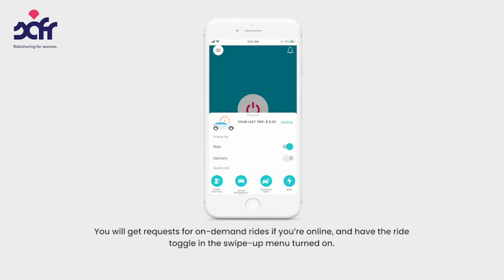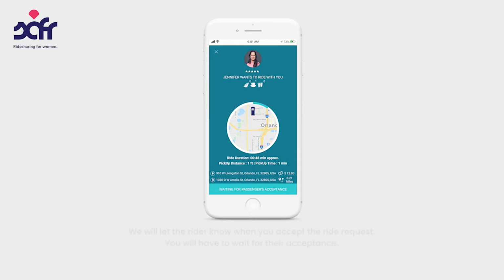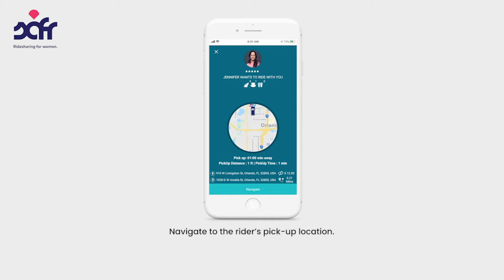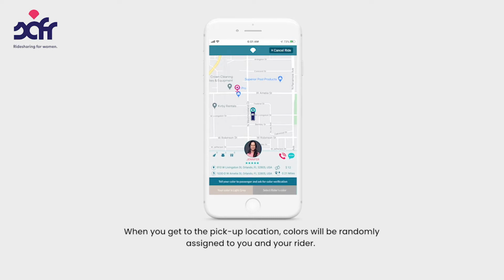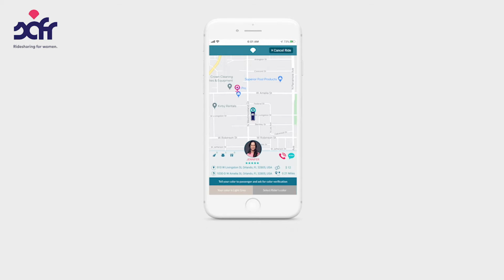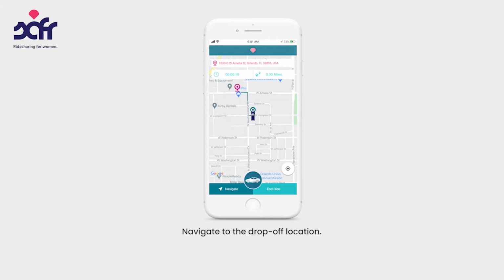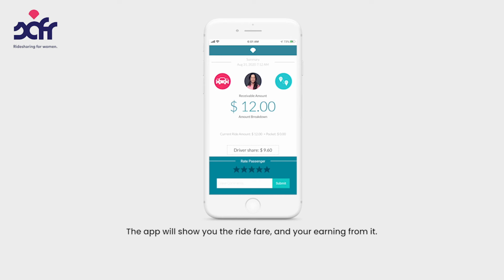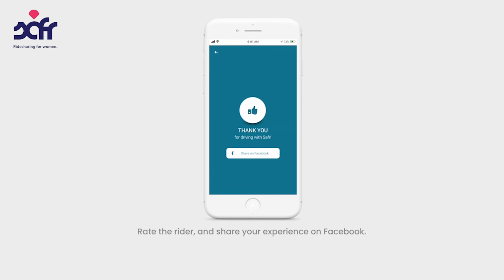Safr Driver Tutorial 3: How to complete an on-demand ride?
Safr is a new rideshare, empowering women through safe transportation and job creation. If you already earn money as a driver, it’s a no brainer! We pay more. If you have never driven, now is your chance. Complete on-demand rides as a Safr driver today.

Download the Drive Safr app, or sign up